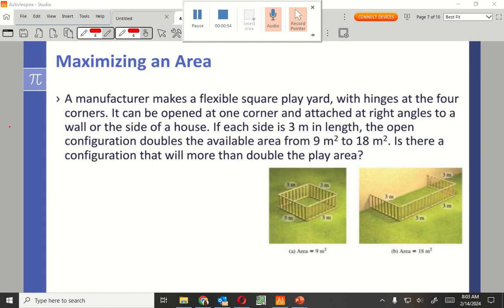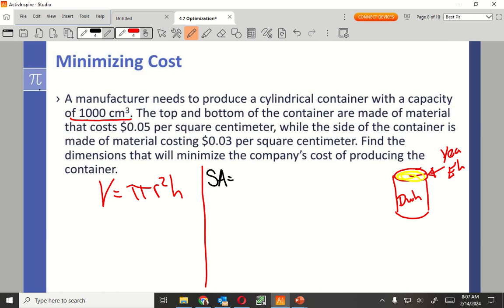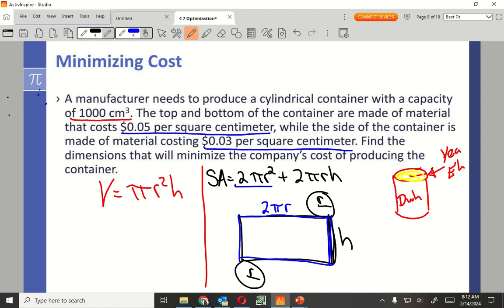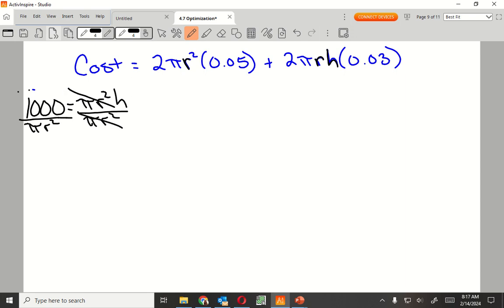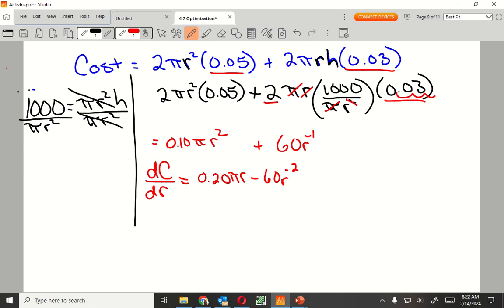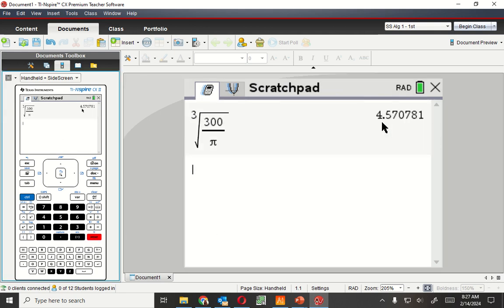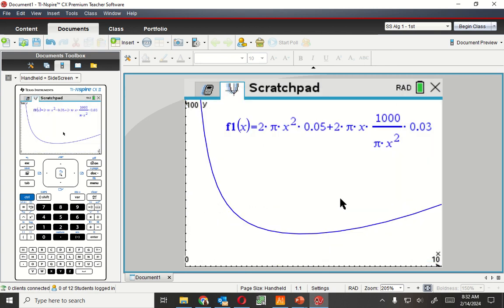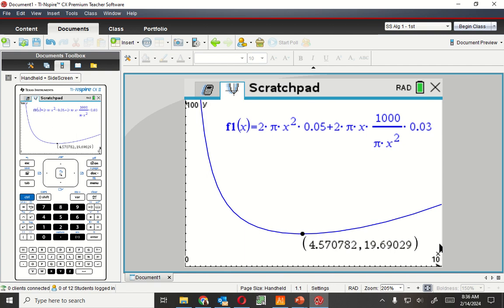4.4 Optimization B